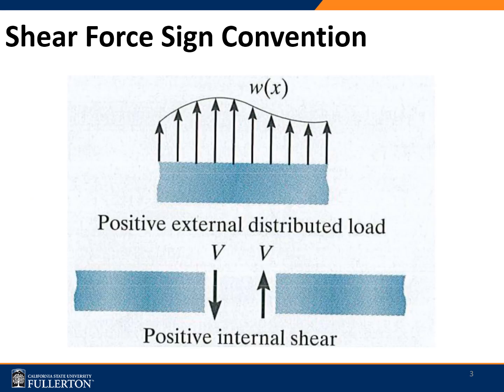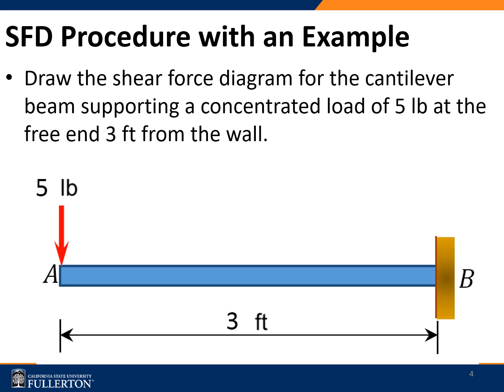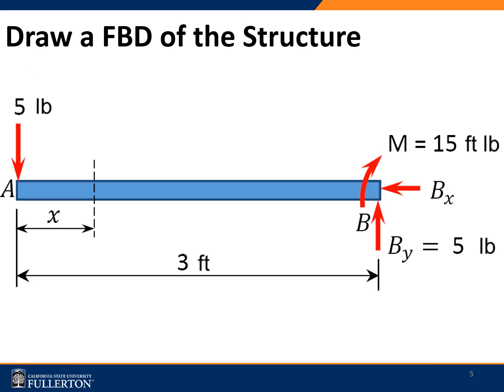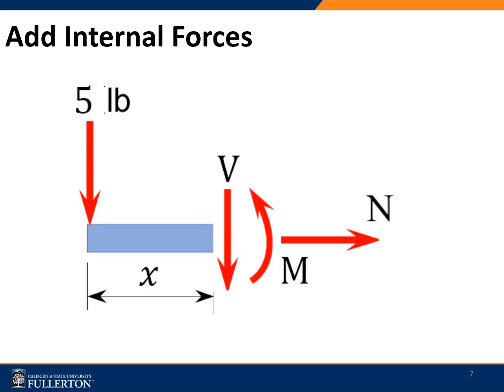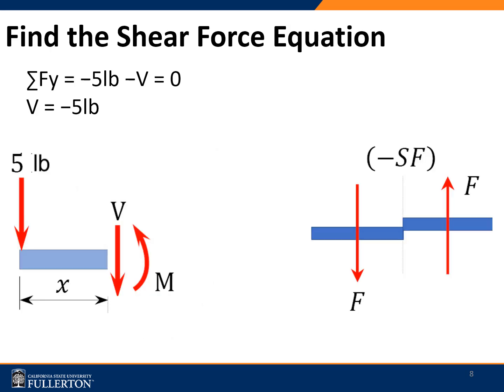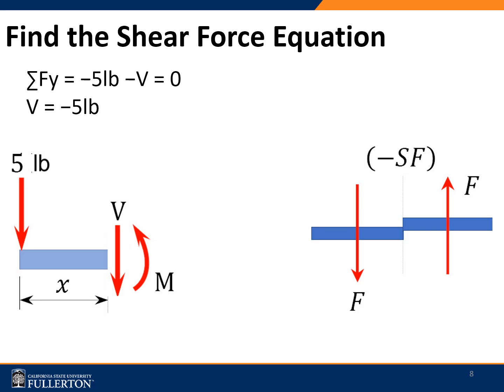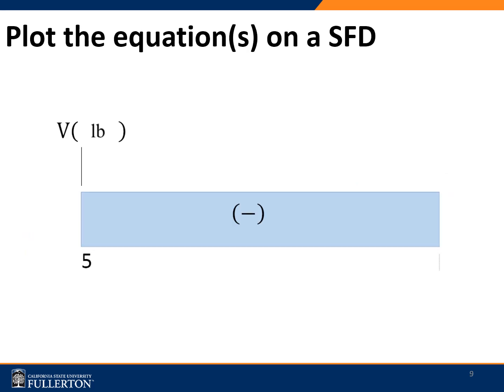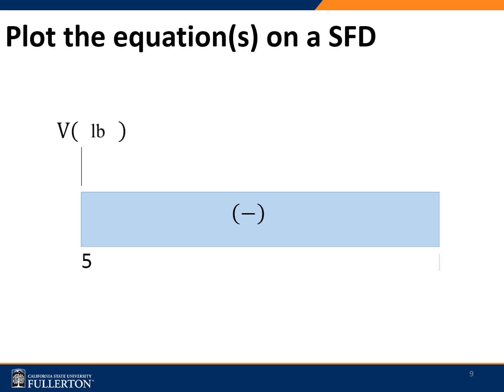EGME-331: Shear Force Diagram - CSU Fullerton Mechanical Engineering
Pre-requisite video for the concept of a shear force diagram for the course EGME-331: Solid Mechanics.